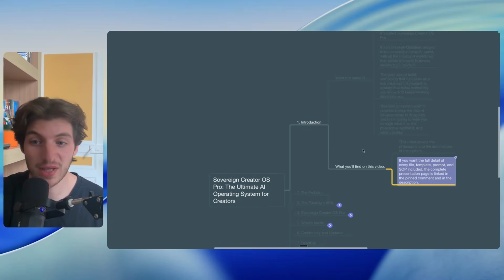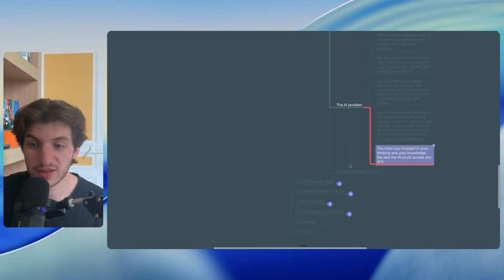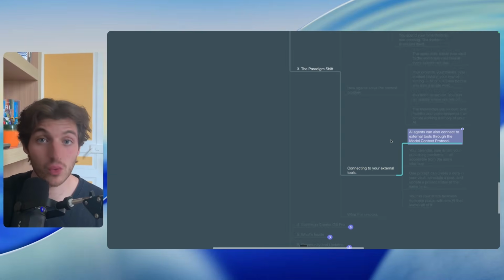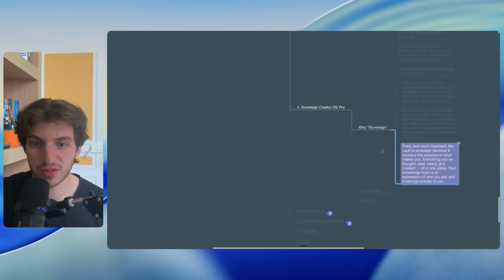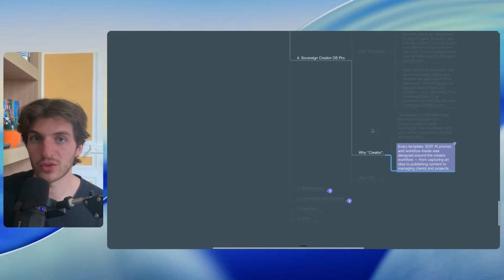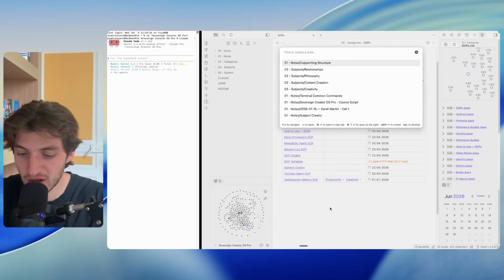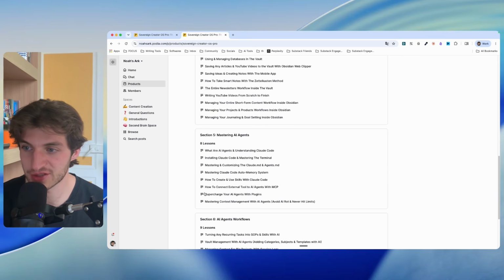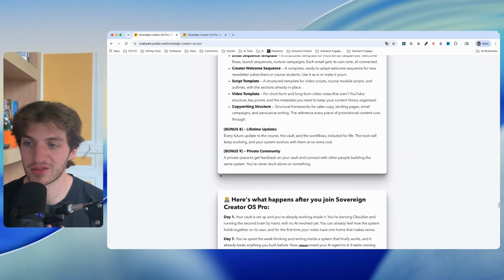I Built The Ultimate AI Operating System For Creators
(500€ Discount only available until June 7, 2026, midnight EST)

I spent four months building an AI operating system for creators. This is it.

Sovereign Creator OS Pro is a complete Obsidian vault that connects your second brain, your AI agent, and every tool that powers your creator business into one unified interface. Your AI never resets. Your knowledge never gets lost. You never rebuild from scratch.

In this video I cover:
- Why your current setup keeps resetting: the architecture problem most creators never solve
- How AI agents changed everything about what a creator system can do
- The philosophy behind the Sovereign Creator OS: one vault, AI as a permanent layer, full ownership
- A walkthrough of everything that is inside the program